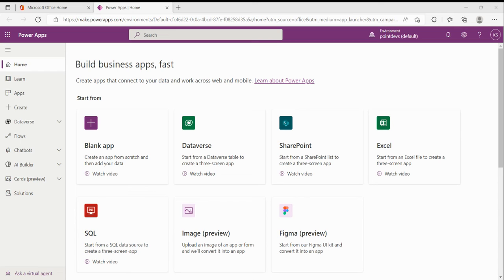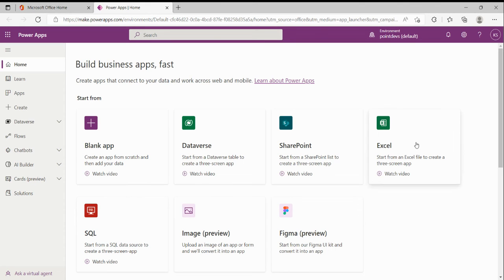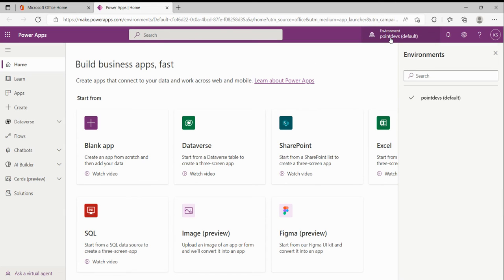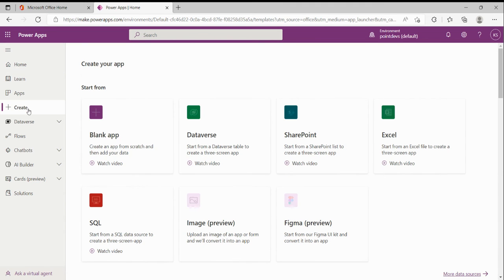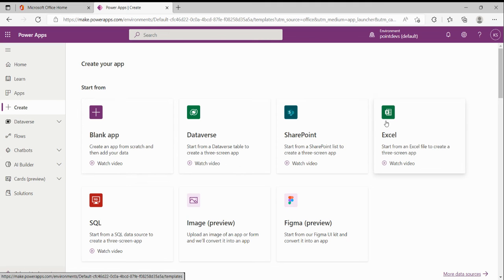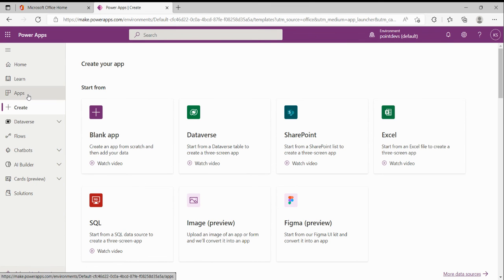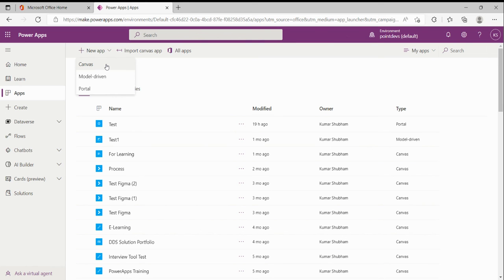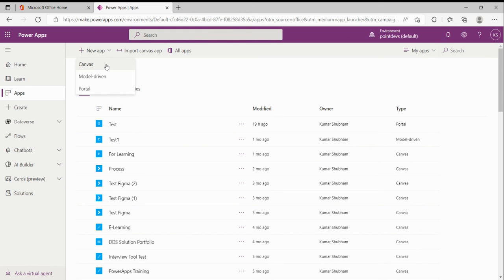PowerApps and their types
This video will give information on PowerApps and their type. There are 3 types Canvas, Portal and Model-driven App